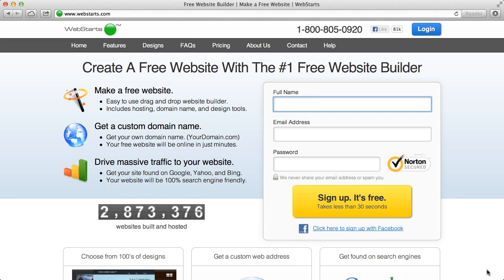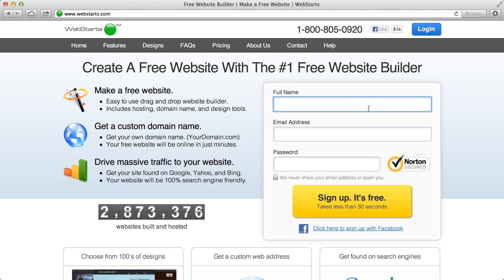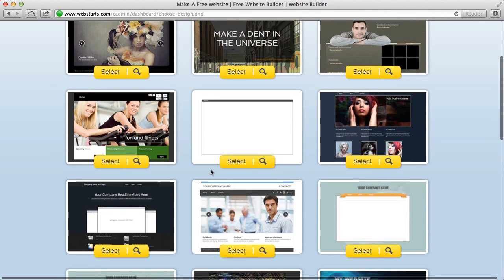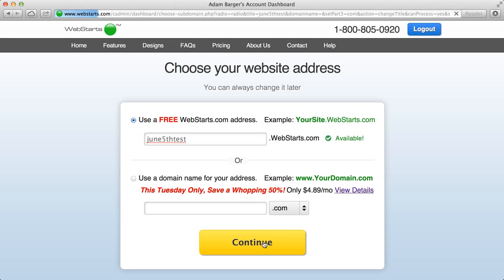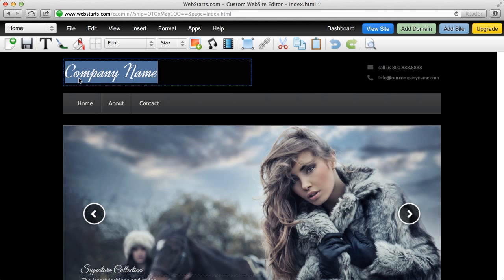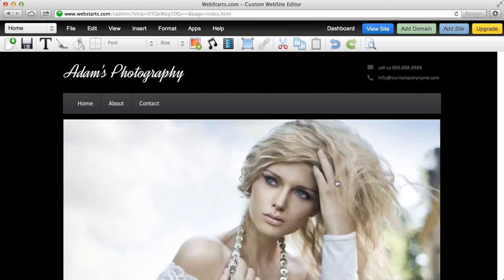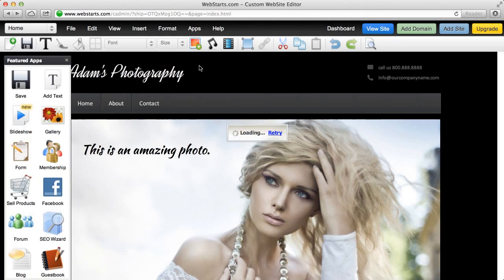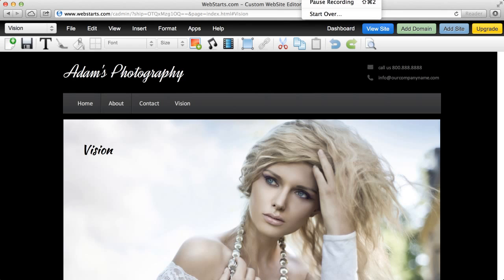How to Start a Website for Free" With Drag & Drop Features!